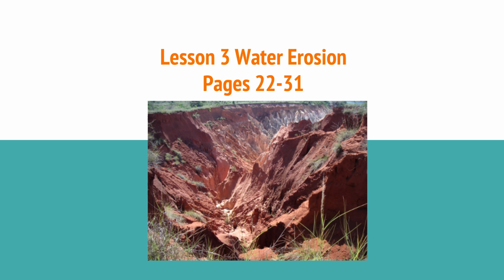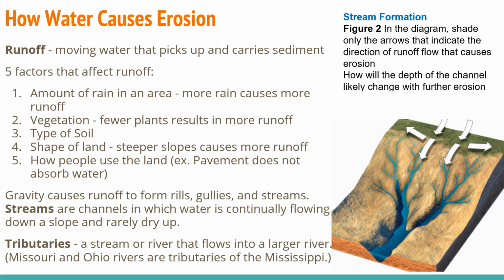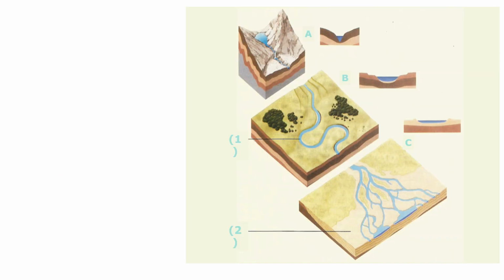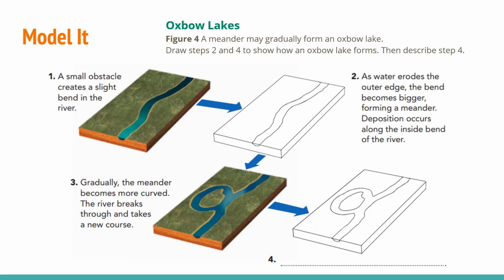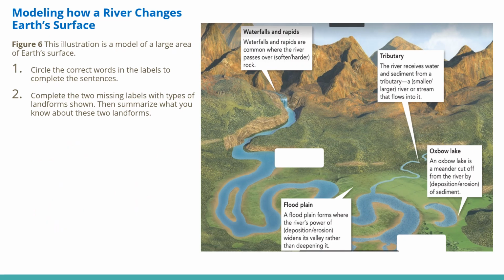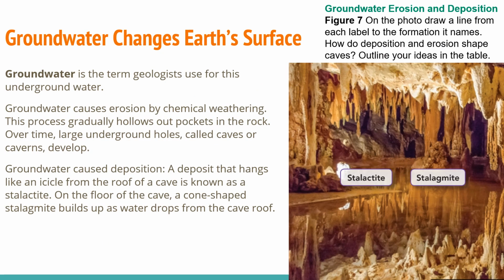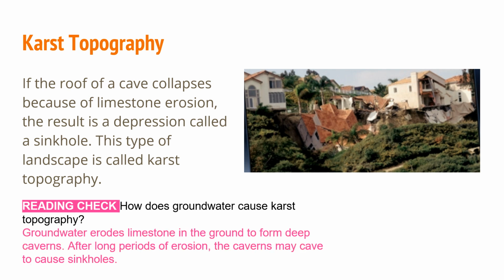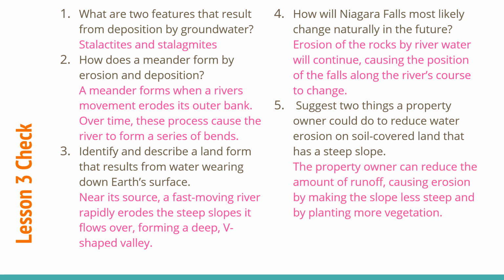Lesson 3 Water Erosion